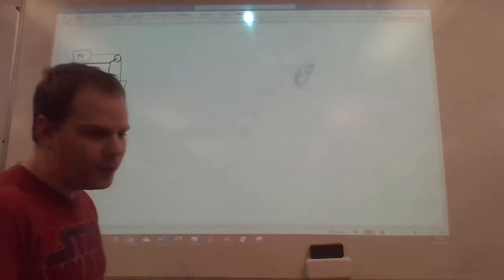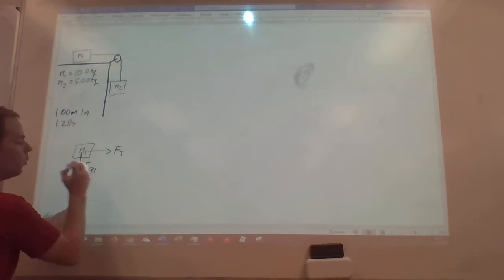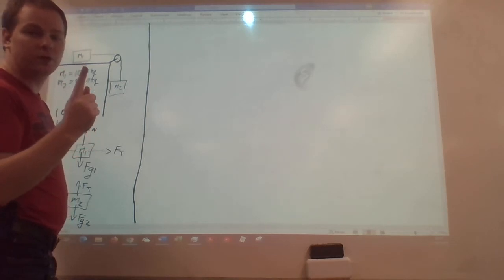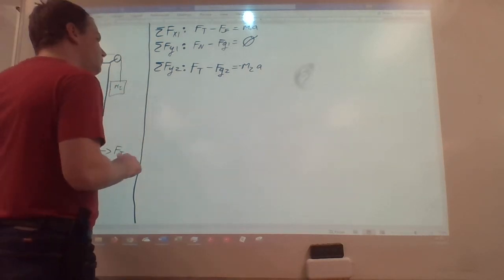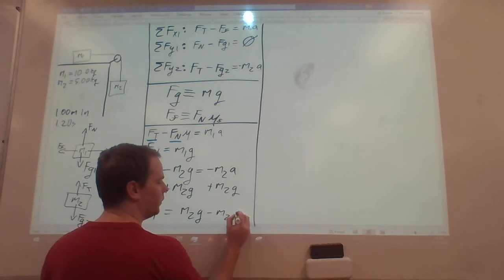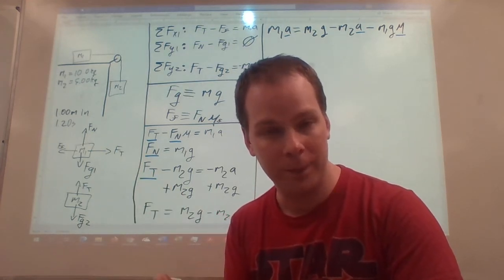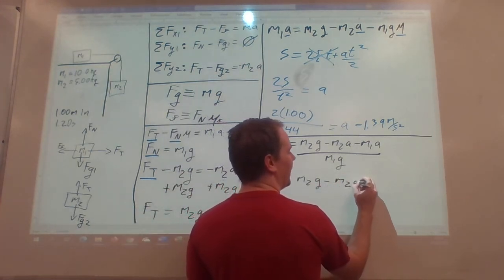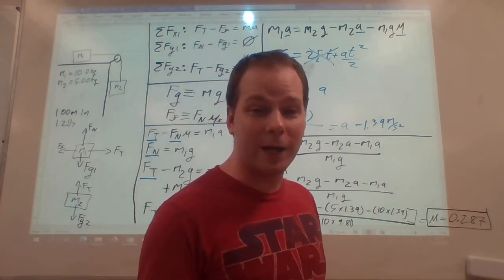Forces Part 4 (Friction and Equilibrium)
In this video I give another example of and equilibrium problem, but this time Friction is included.